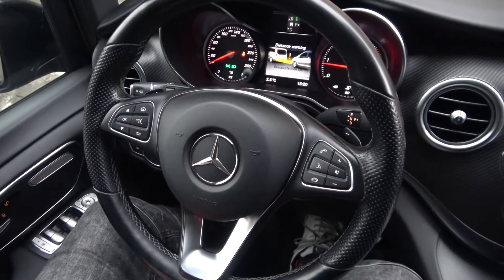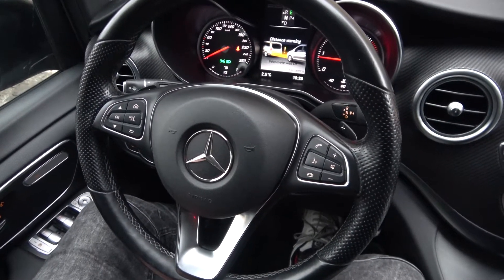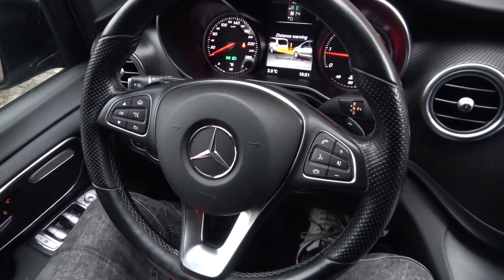How to Manage Automatic Gearbox in Mercedes V Class W447 (2015 - now) - Change Gear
Years of Production:

    2014 - now

Generation:

    Third Gen. - III W447

Series:

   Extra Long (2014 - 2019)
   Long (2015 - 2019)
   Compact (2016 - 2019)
   Extra Long Facelift (2019 - now)
   Compact Facelift (2019 - now)
   Long Facelifting (2019 - now)

Would You like to know how to Manage Automatic Gear in Mercedes V Class W447? Thanks to the automatic gearbox You can drive fluently and enjoy the trip without the need to constantly press the clutch and change the gear. Follow the video we've provided above to learn how to Change Gear in Mercedes V Class W447!

How to Manage Automatic Gearbox? How to Use Automatic Gearbox?